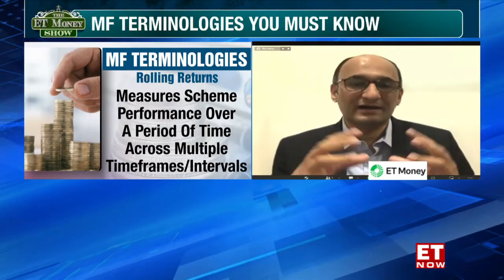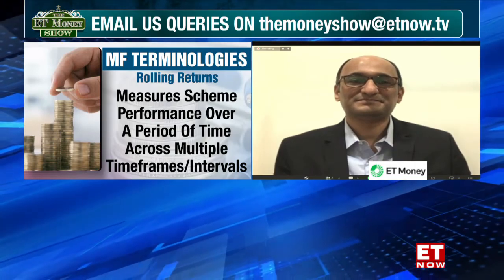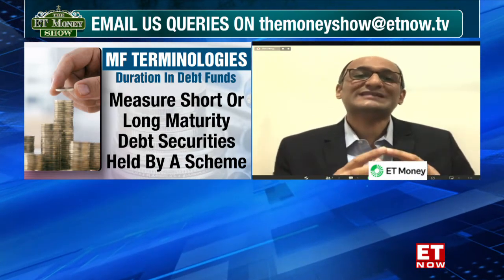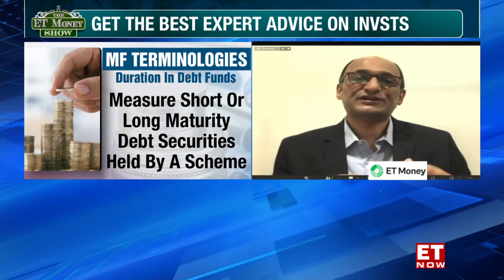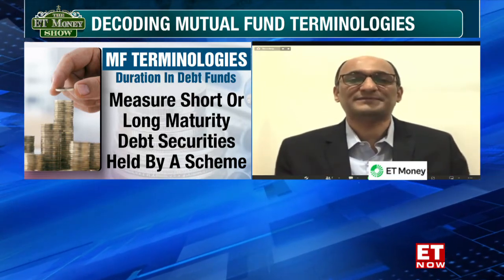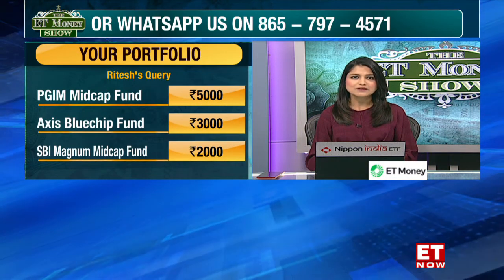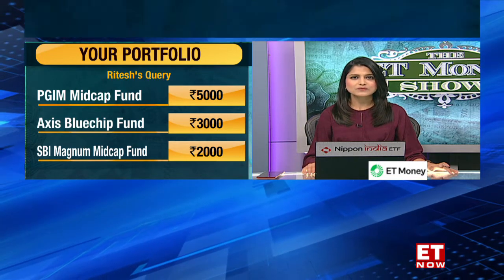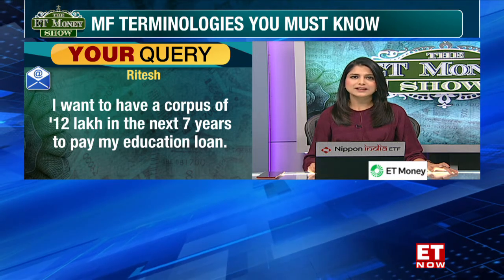Five Key Terms You Must Know If You Invest In Mutual Funds | The ET Money Show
What are those five key mutual fund terminologies that you must know before investing in mutual funds? Well, like always, we've got your back covered. On the ET Money Show, we brought on board Amol Joshi, Founder - PlanRupee Investment Services, to answer this question. Also, there are a plethora of funds available in the market to invest your hard earned money in. But like one-size shoes cannot fit all, one style of mutual fund will not meet your return expectation and every one's risk taking ability. To help you navigate through this maze. we got Amol Joshi to take viewer queries too.